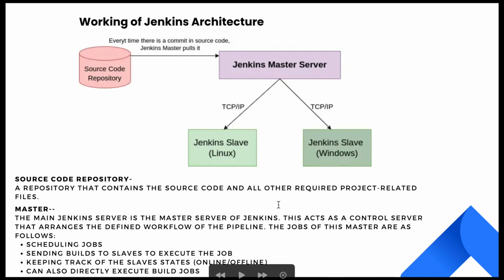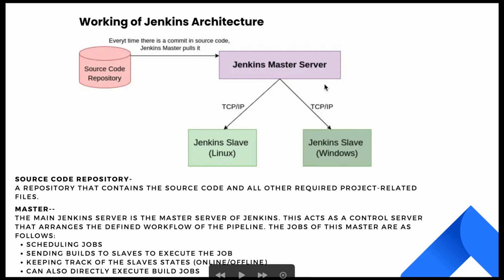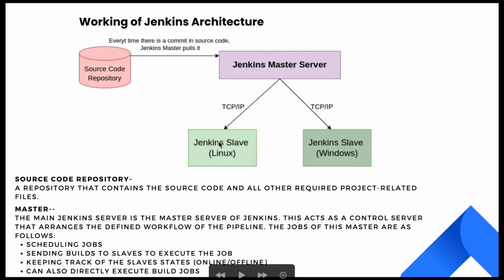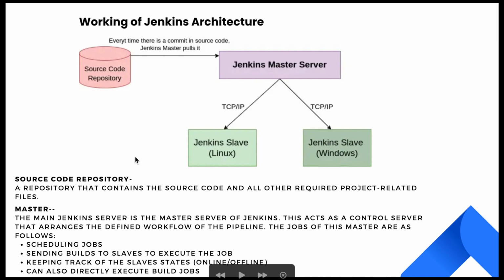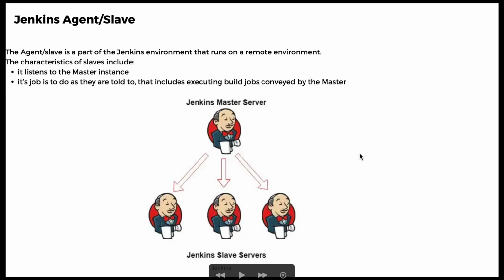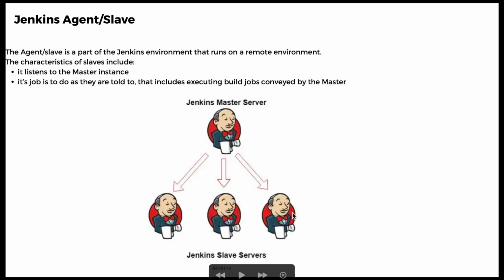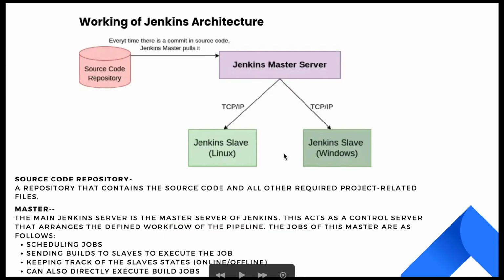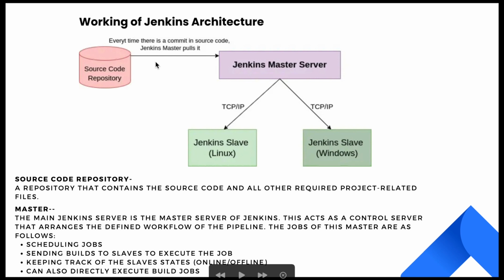Jenkins Distributed Architecture | Master-Slave Setup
Understand the power of Jenkins Distributed Architecture to scale your CI/CD pipelines efficiently. This video explains the Jenkins Master-Slave (Agent) architecture, how to configure build agents, and best practices for distributed build execution.

✅ What is Jenkins Distributed Architecture?
✅ Jenkins Master vs Agent (Slave) explained
✅ How to set up Jenkins agents
✅ Managing build workloads across multiple nodes
✅ Benefits of distributed builds for scalability and reliability

Whether you’re managing small projects or large enterprise pipelines, this tutorial will help you design and implement a scalable Jenkins setup.